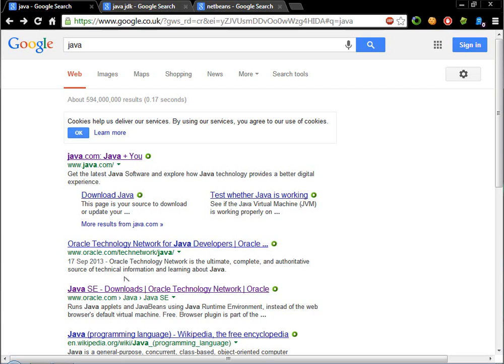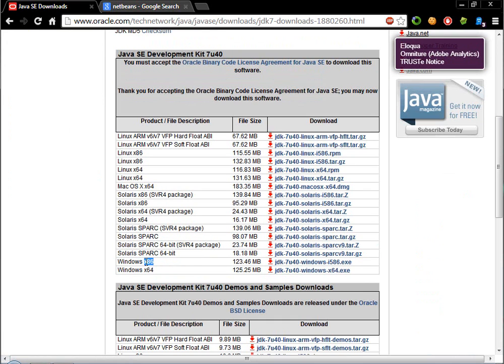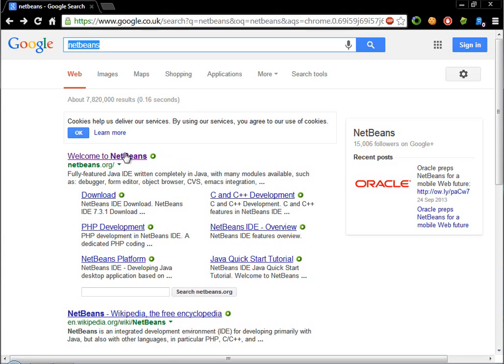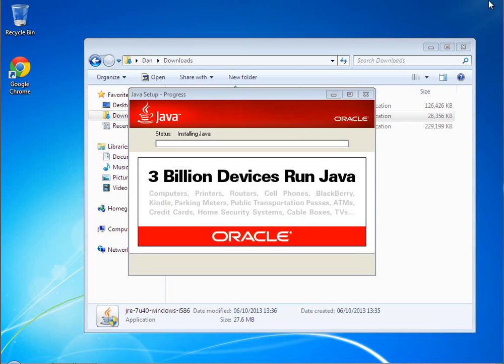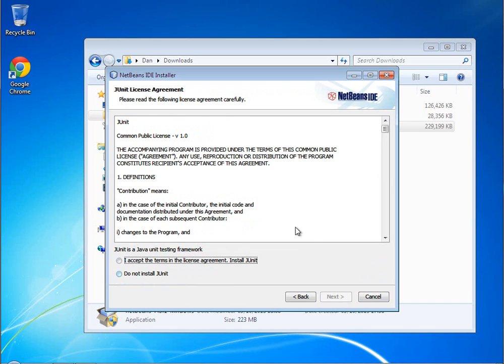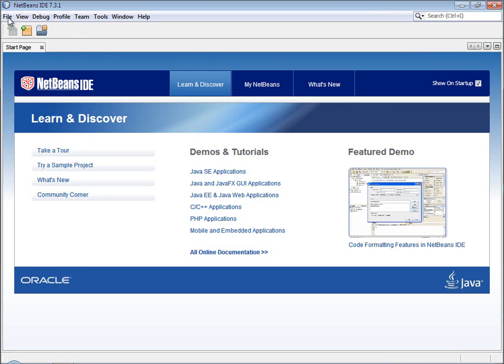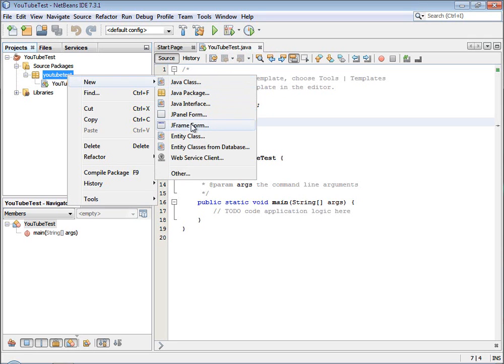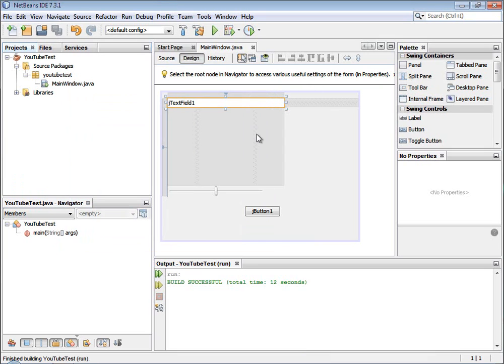How to install Java, Java SDK and Net Beans for Windows, Linux and Mac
Hello and welcome to my video showing you how to install Java, Java SDK and Nea Beans on Windows XP, Vista, 7, 8, Linux and Mac.